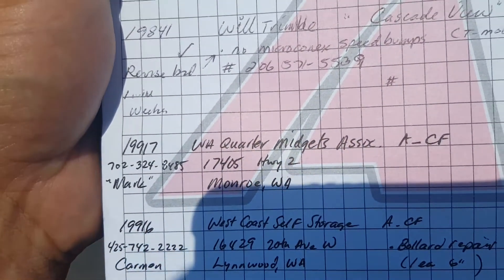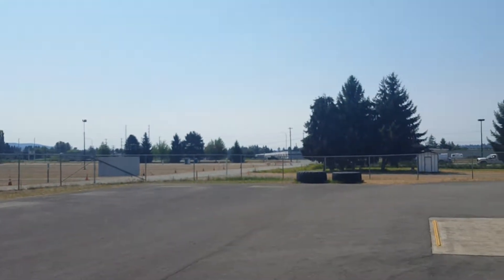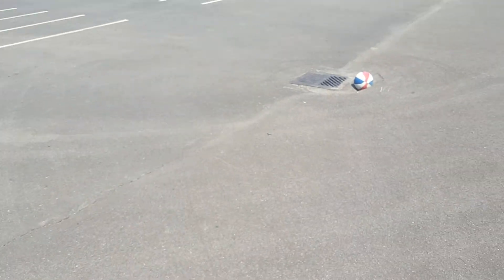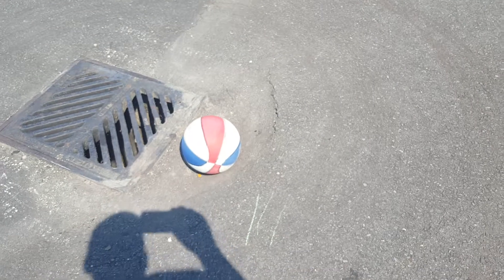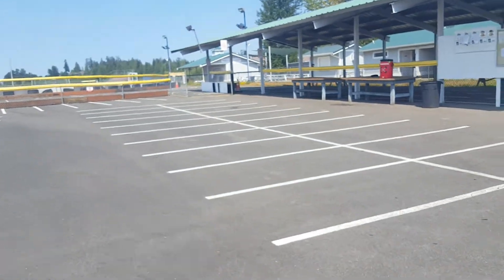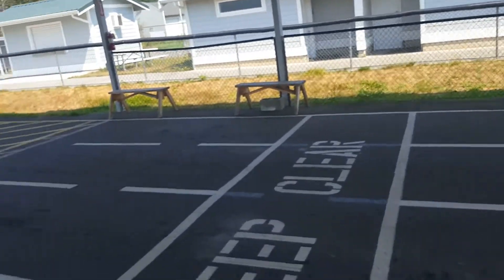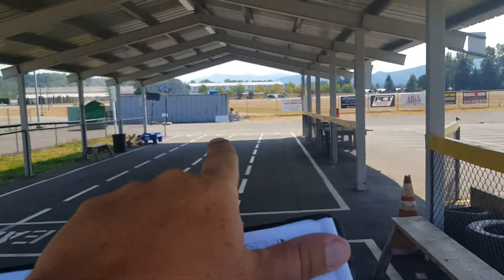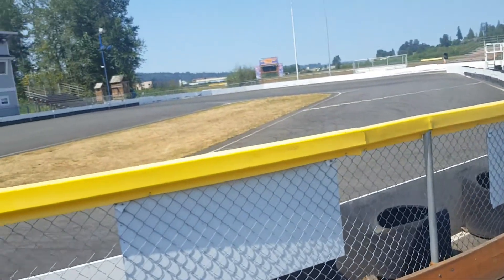19917_WQMA_A_CF